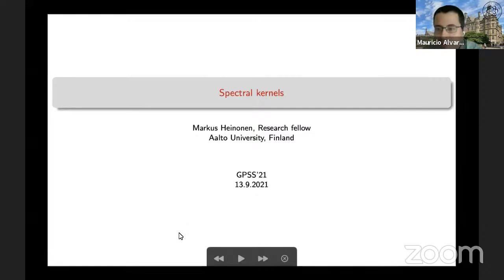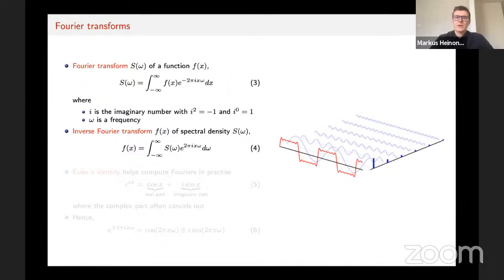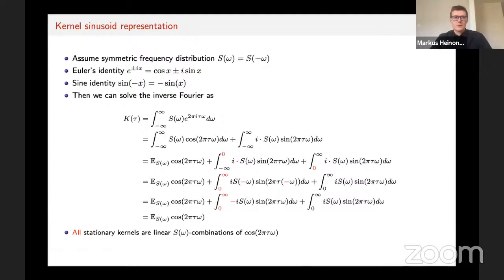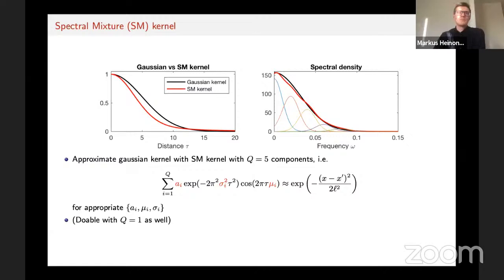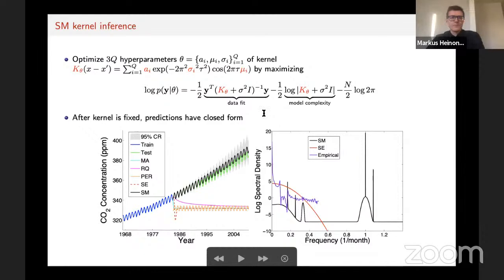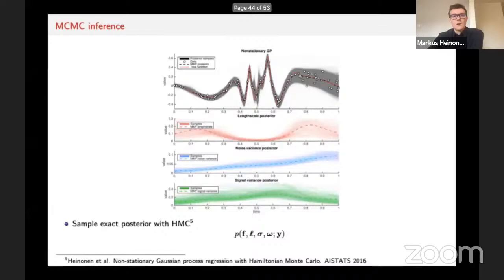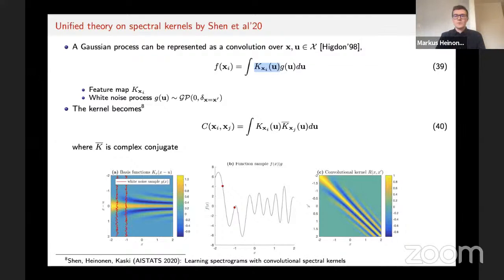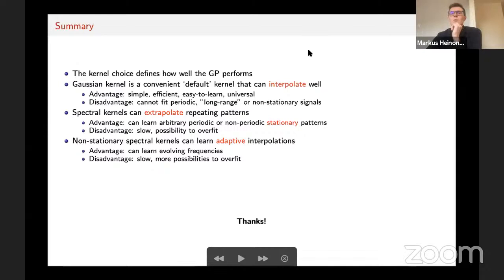GPSS 2021: Spectral kernels